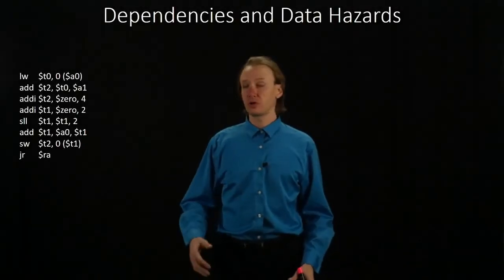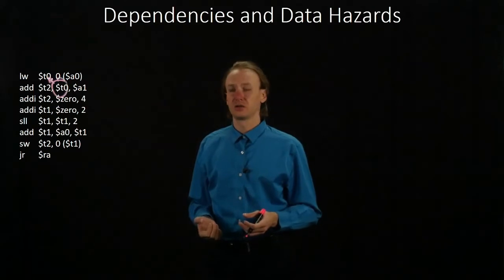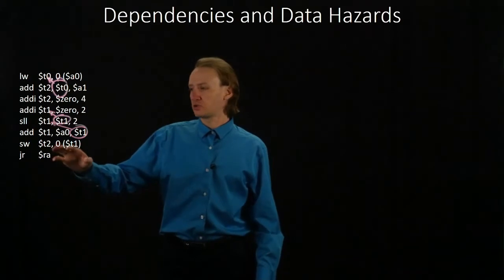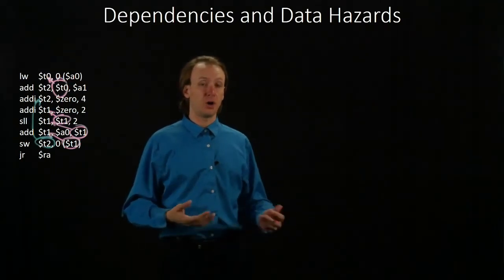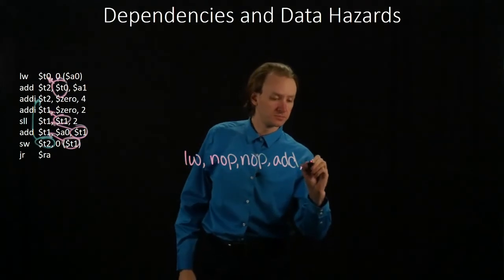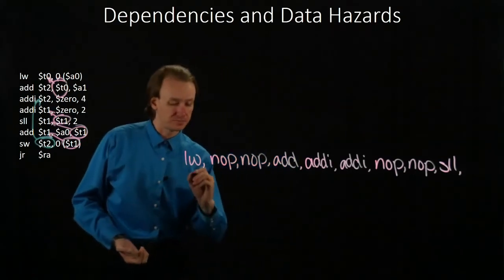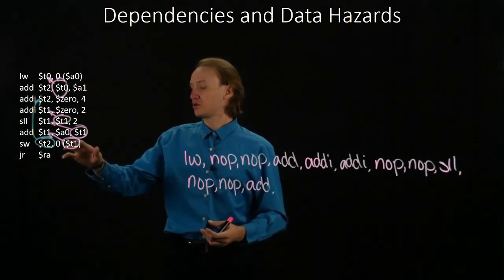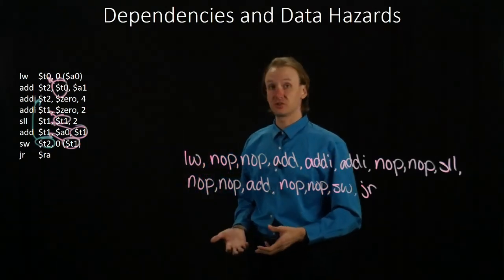7-2-b. Dependencies and Handling Data Hazards Example 2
An example of a series of instructions with data hazards mitigated by using nop instructions.